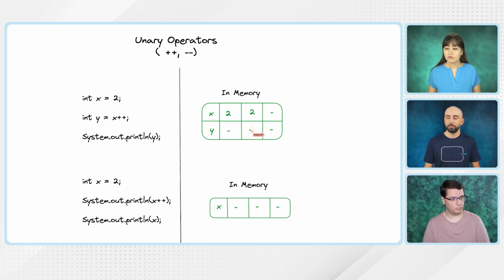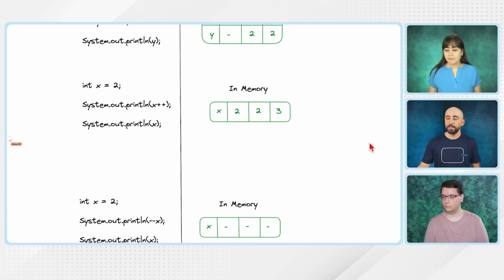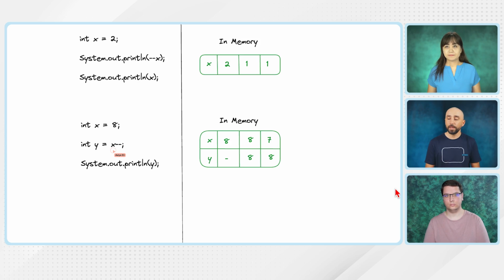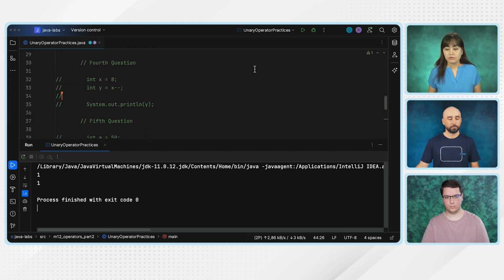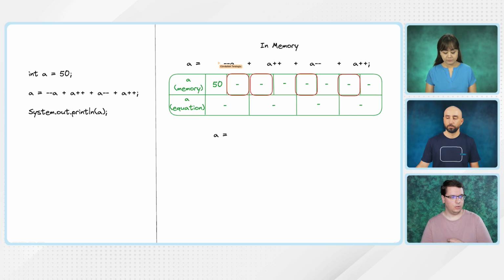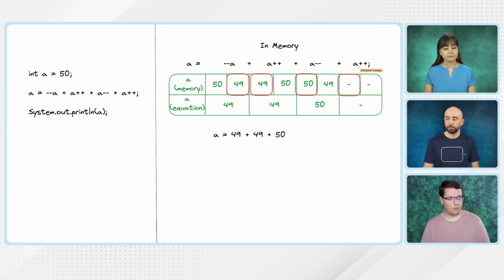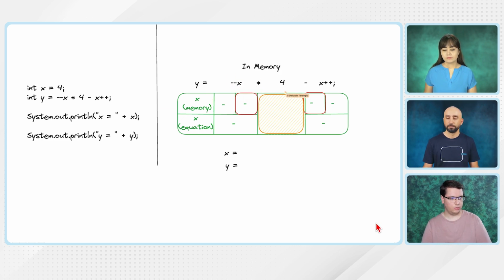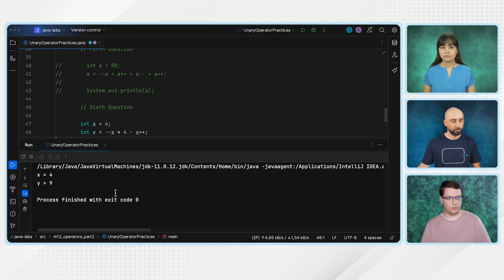Day 06 - 11 - Operators Part 2 Lab Solution